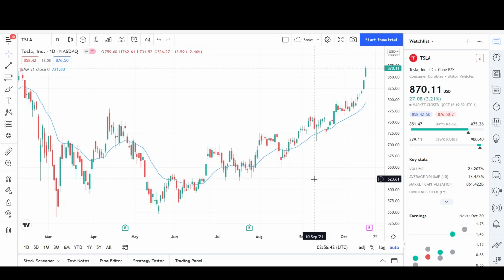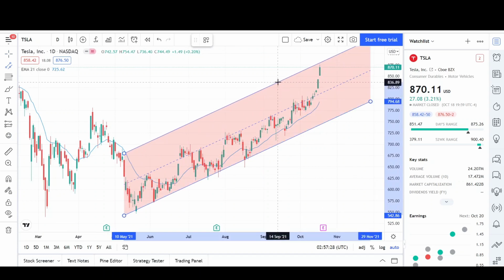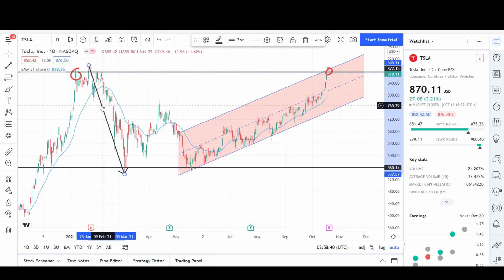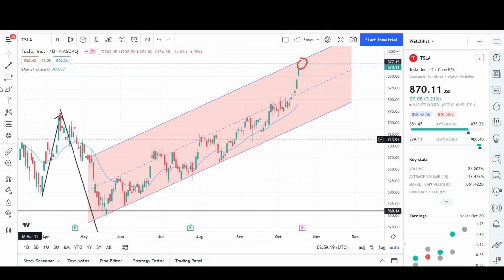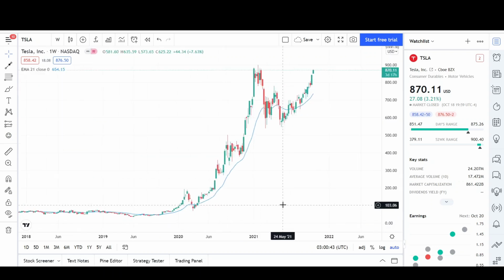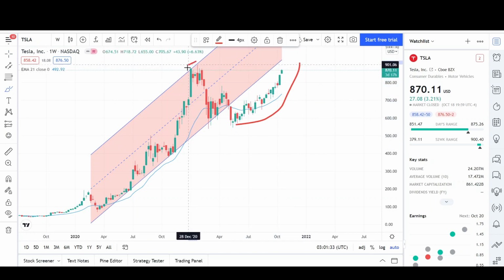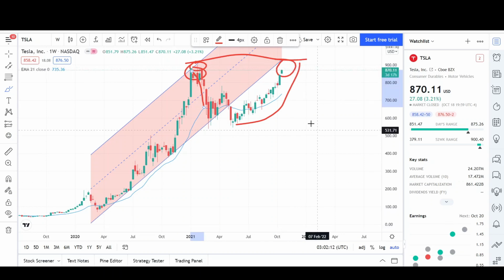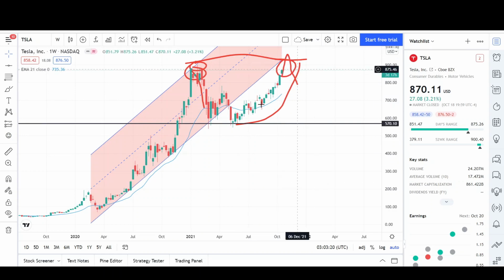BIG UPDATE ON TESLA Stock (TSLA). Price Predictions Using Technical Analysis.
Hello YouTube❗,

This is my 102nd video on the channel. I will be doing a Technical Analysis breakdown on Tesla.